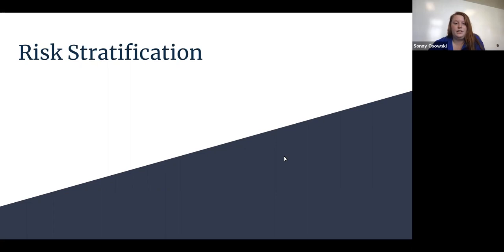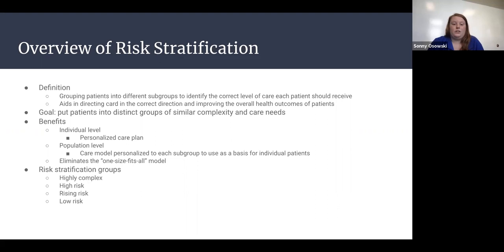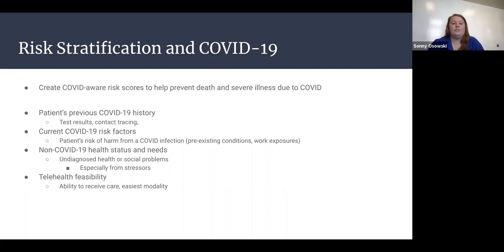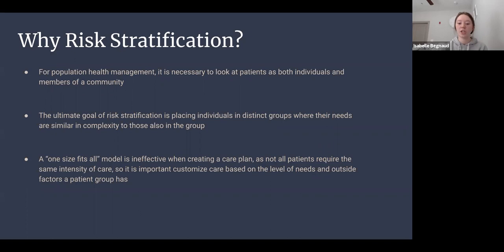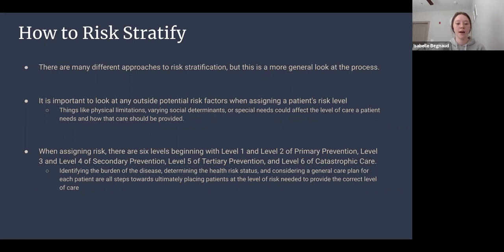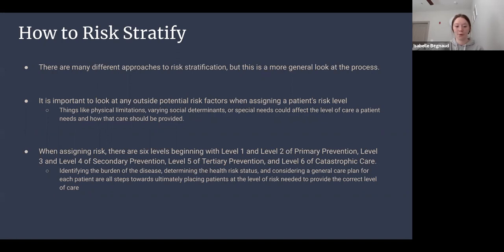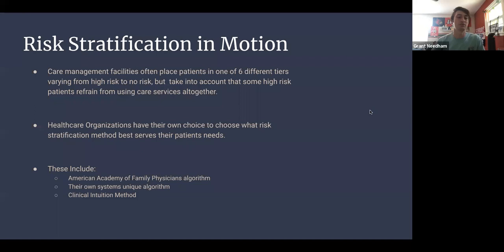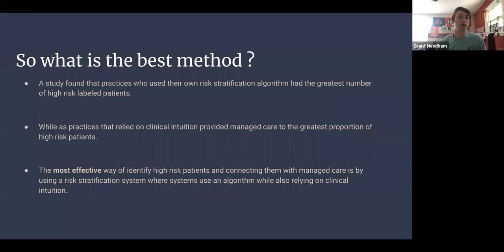Risk Stratification Lecture